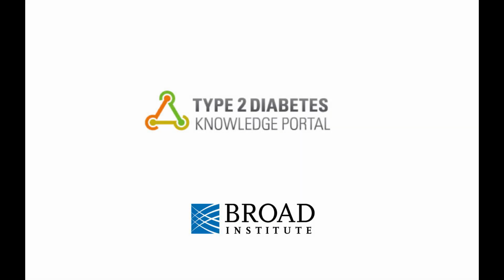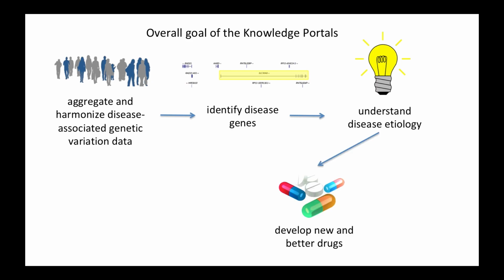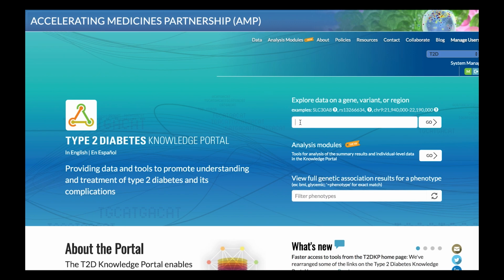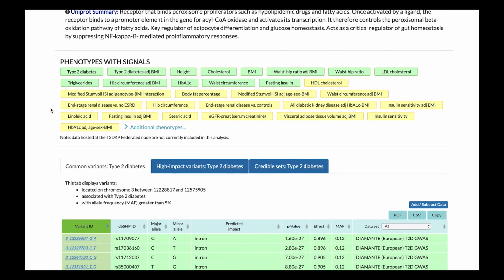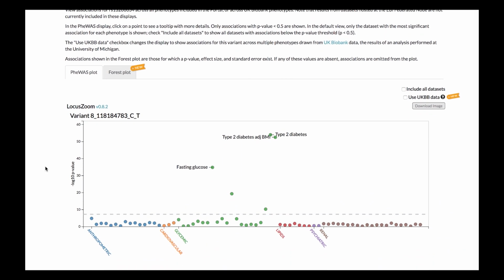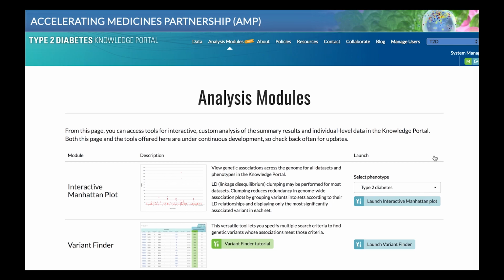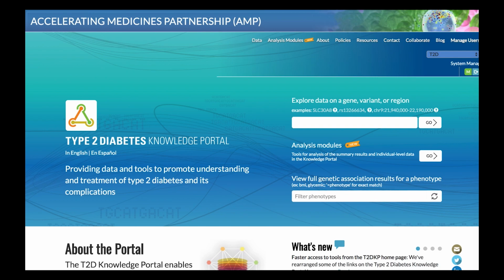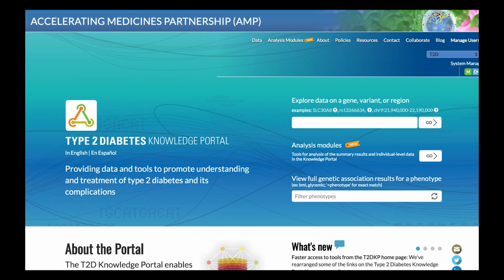Type 2 Diabetes Knowledge Portal: Introduction and walk-through